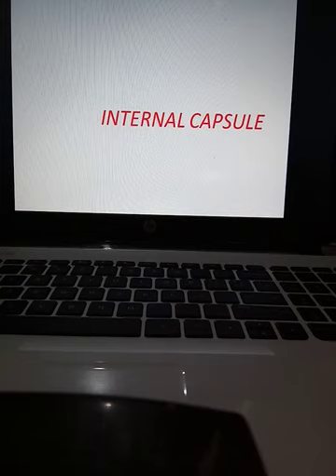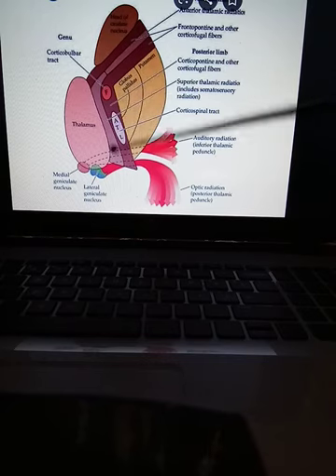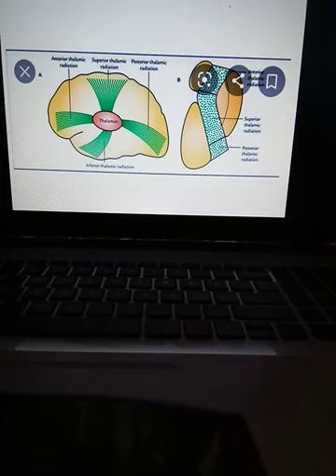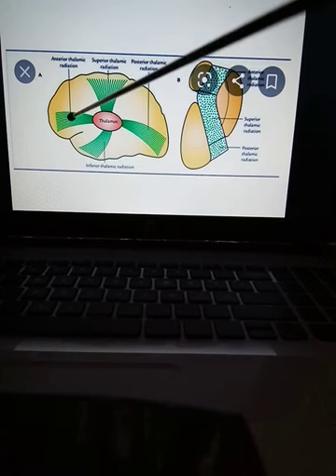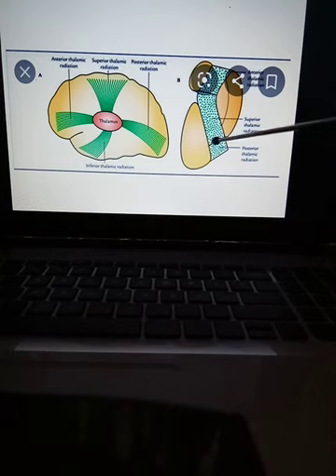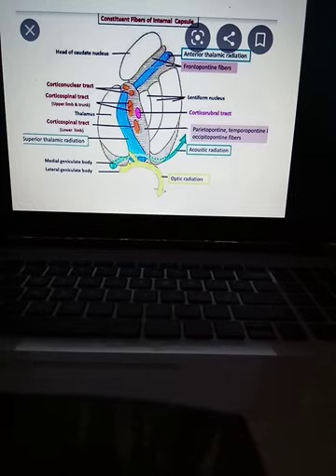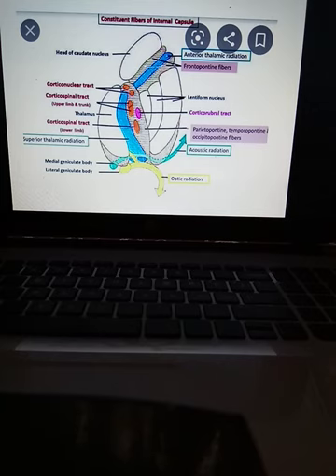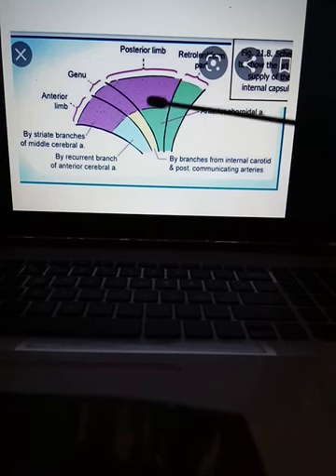July 2, 2020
Pictures are taken from internet